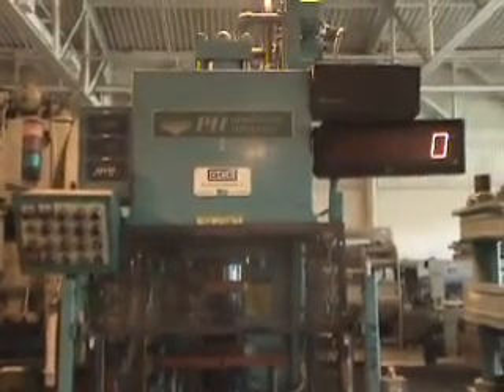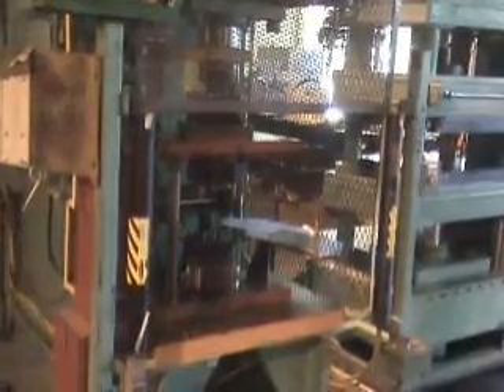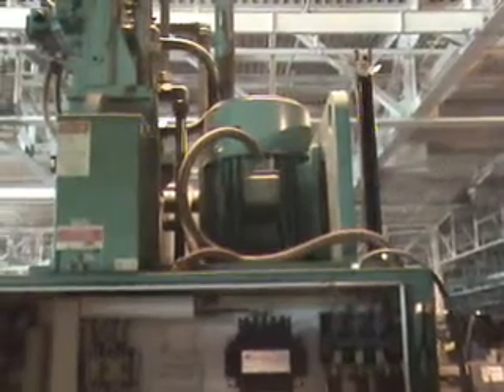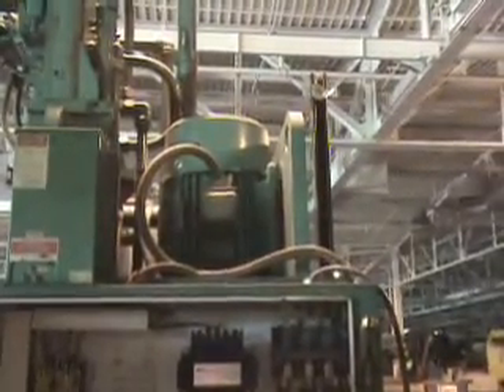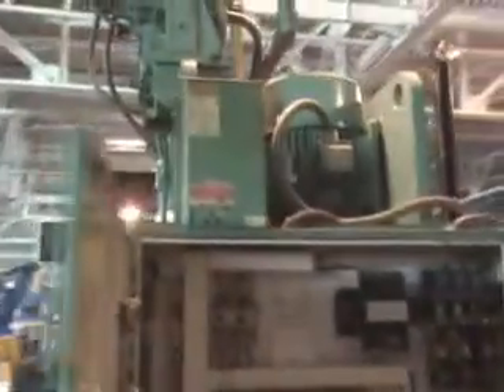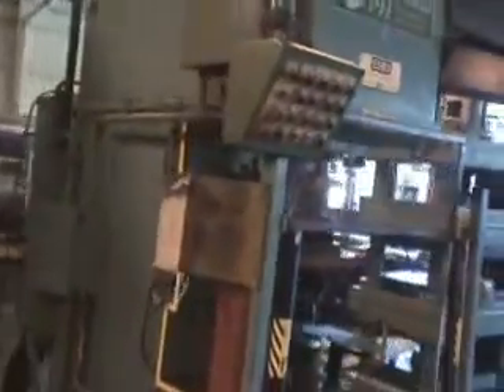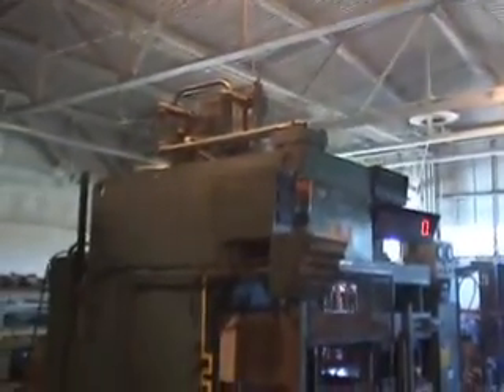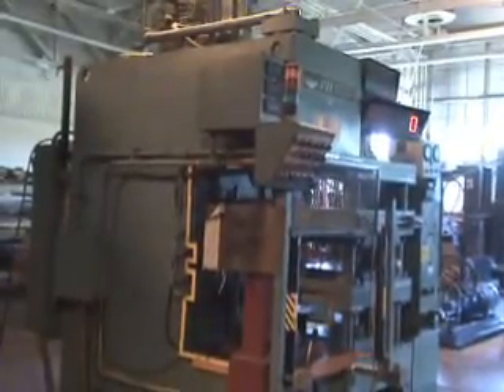60 TON PH HYDRAULICS GAP TYPE HYDRAULIC PRESS MODEL DGF-60 Machine #3858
MAX. CAPACITY:              60 TON @2386 PSI
   MAX. STROKE:                APPROX. 24"
   MAX. DAYLIGHT TO BED:       APPROX. 32"
   BED AREA:                   30" RL X 27" FB (32" FLOOR TO BED)
                              *EQUIPPED WITH SHUTTLE TABLE 12" STR.
   RAM SPEEDS:                 632/76/566 IPM
   THROAT DEPTH:               15"
   CYLINDER SIZE:              8" DIA.  BORE, 5-1/2" DIA. ROD
   HYDRAULICS:                 20 HP, 1200 RPM MOTOR
                                 VICKERS NO. 4525V-60A21-1AA-20-282
                                 60/20 GPM PUMP AND 160 GAL. TANK
   ELECTRICS:                  CONTROL PANEL & BANNER LIGHT CURTAINS
ALLEN BRADLEY SLC 5/02 CONTROLLER
   OVERALL DIMENSIONS:         10'3" HIGH, 8' FB, 65" RL
                   FOOTPRINT:  68" FB, 34" RL
   *NOTE:  THIS PRESS MAY BE INSPECTED UNDER POWER ON OUR FLOOR!
   CONDITION: VERY GOOD!

LOCATION: OUR JACKSON, MI. WAREHOUSE